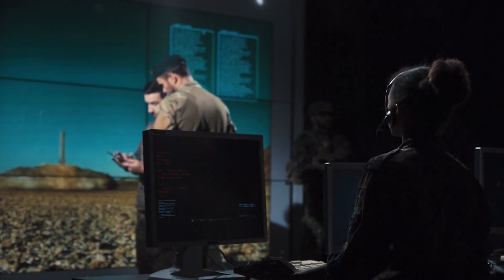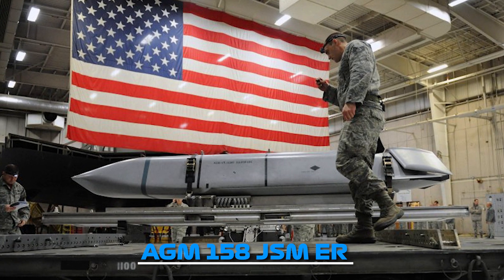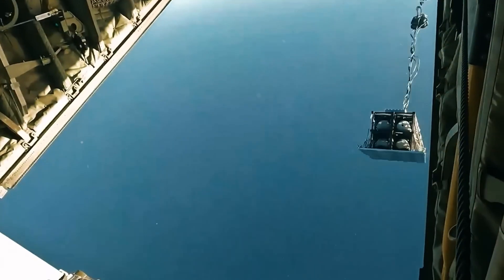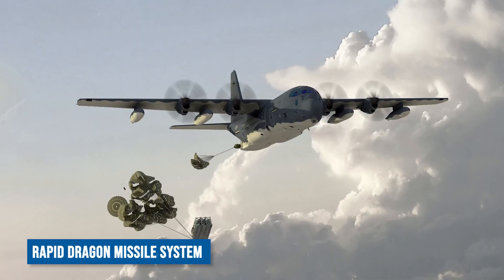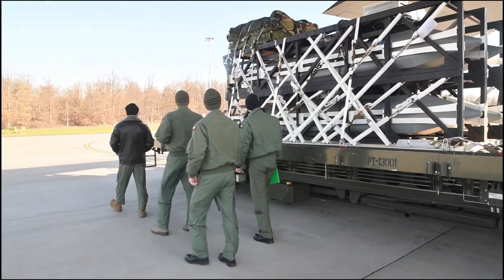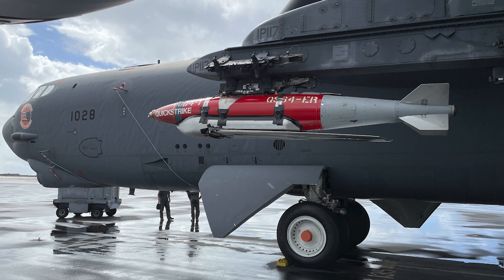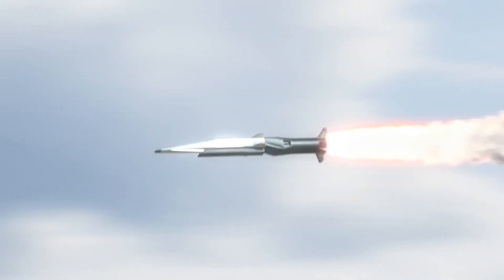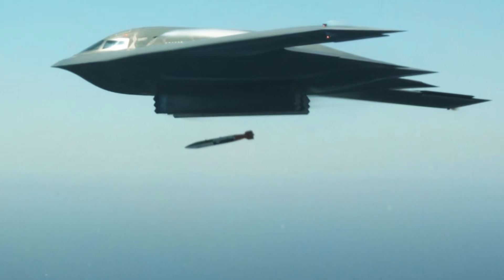US convert cargo planes into efficient strategic bombers- Russia in Panic!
US convert military cargo planes into highly efficient strategic bombers- Russia in Panic!

The deadliest bomb, Rapid Dragon is a revolutionary palletized and disposable weapons module that has been recently tested. This innovative system, developed between 2020 and 2021 by a team of US Air Force and industry experts led by Lockheed Martin, transforms regular military cargo planes into highly efficient standoff strategic bombers. The Rapid Dragon consists of a disposable pallet packed with all necessary abilities, enabling cargo aircraft like the C-130 or C-17 to temporarily repurpose as bombers capable of mass launching a variety of long or short-range AGM 158 JSM cruise missiles against land or naval targets.
Let us got together into the details of the Dragon Bomb and find out how lethal it can be.